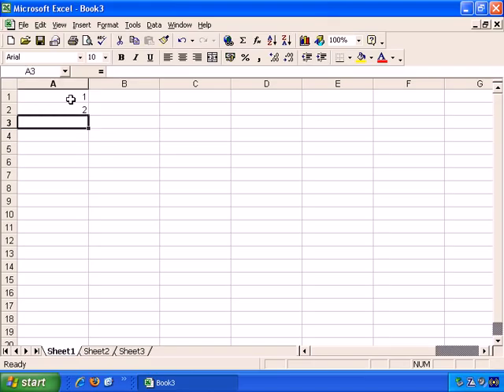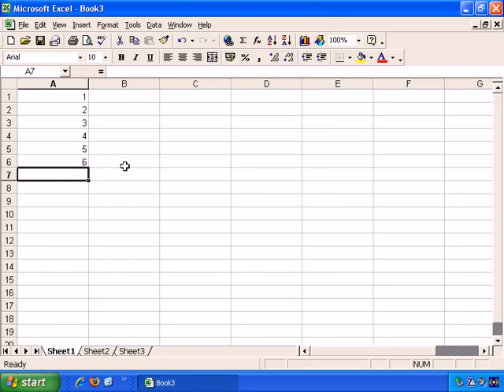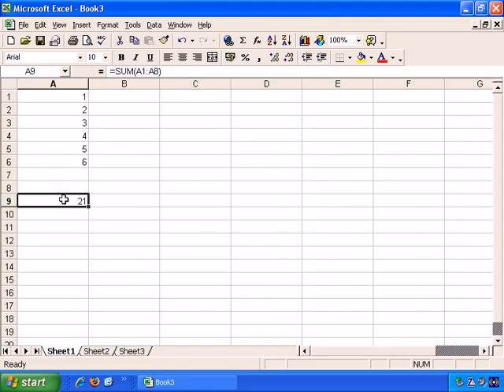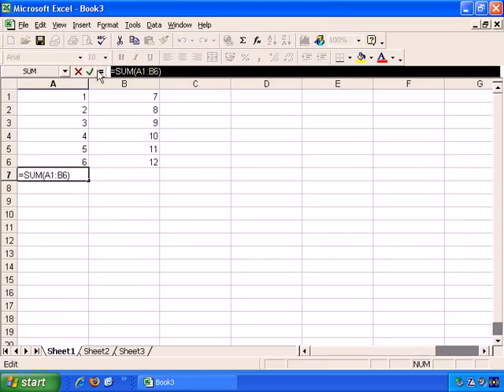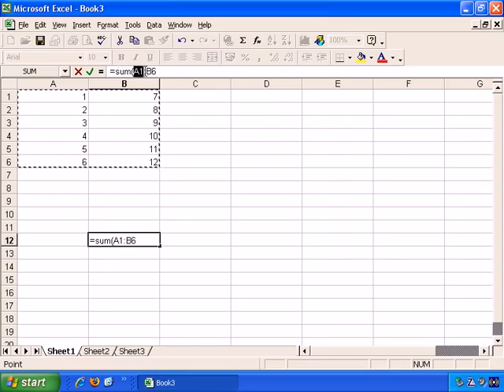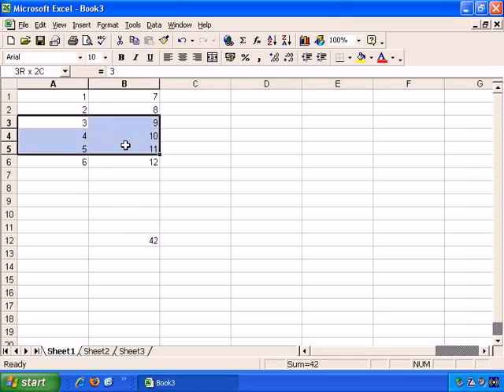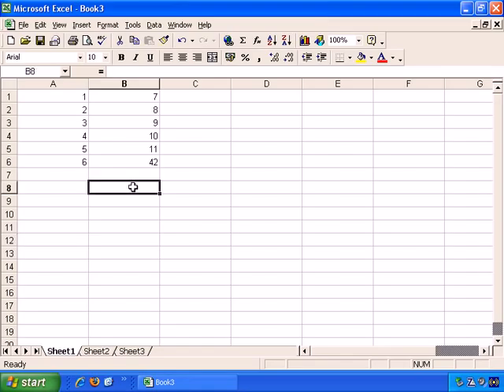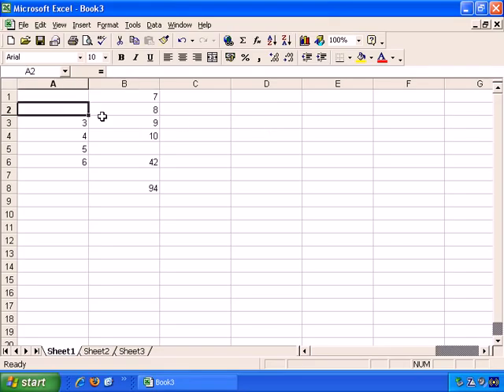Introduction To Microsoft Excel - How To Get Started Using Basic Formulas In Excel